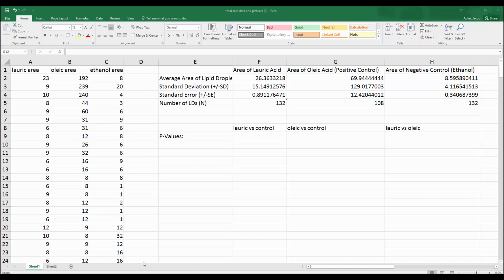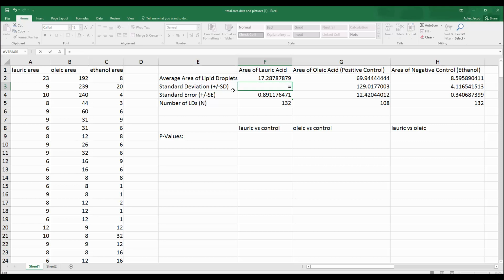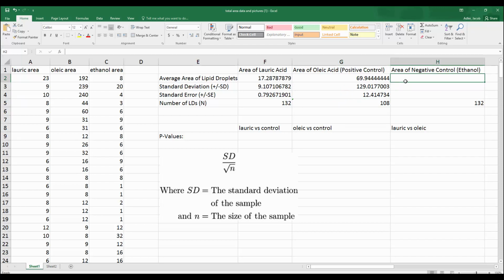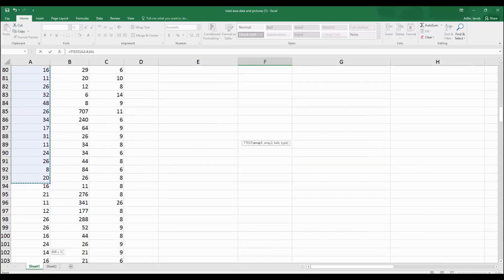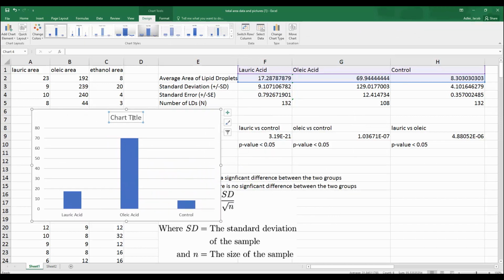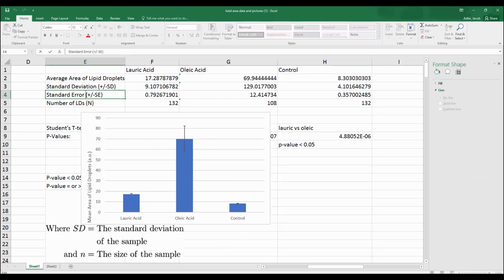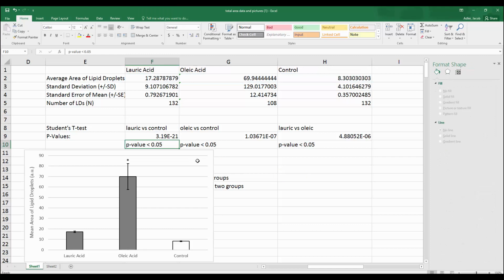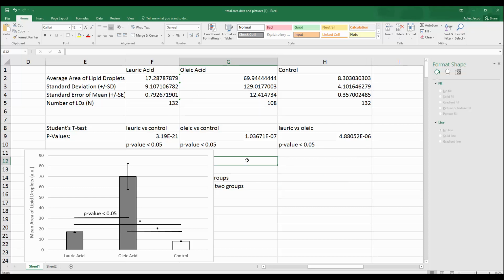Part 8. Data Analysis Cell: Stats and Graphing the Area of Lipid Droplets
Data Analysis Cell Block Part 5 Excel Area of Lipid Droplets” This is the 8th video in the Lipid Droplet Experiment Protocol series discussing how to use Excel to analyze the area of lipid droplets per cell by calculating averages, standard deviation, standard error of the mean, and statistical comparisons using a Student’s t-test. Finally, the video demonstrates how to create a graph presenting the results. This is a part of the Lipid Droplet Experiment Protocol.